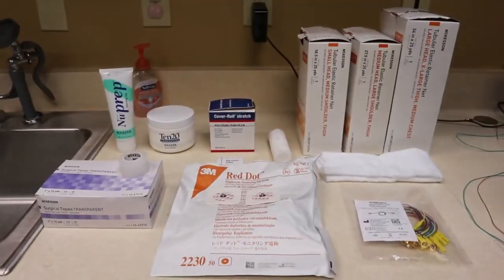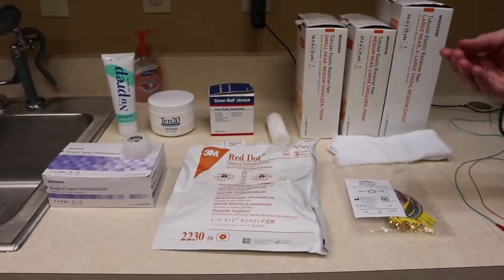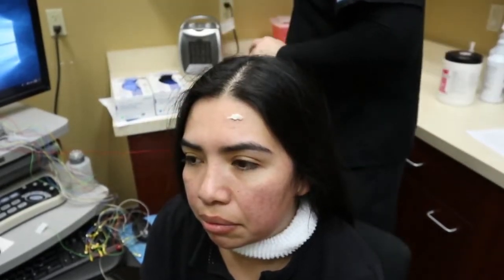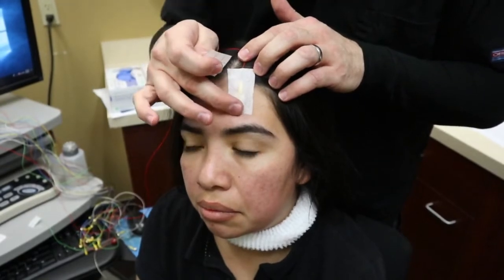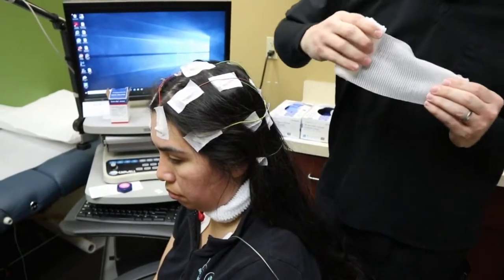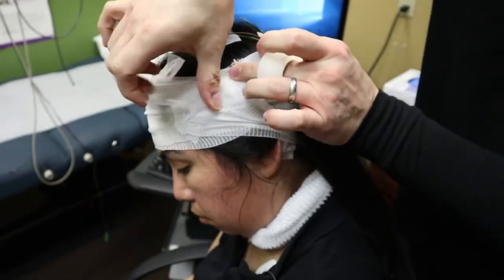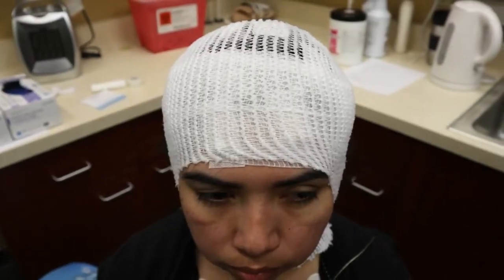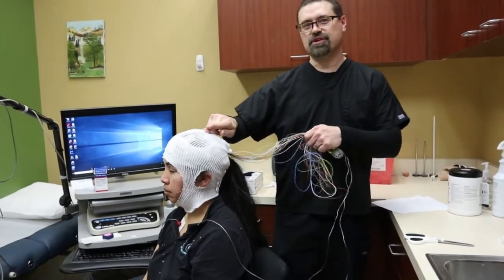Ambulatory EEG Setup for technologists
With the permission from Phosrik's EEG Page